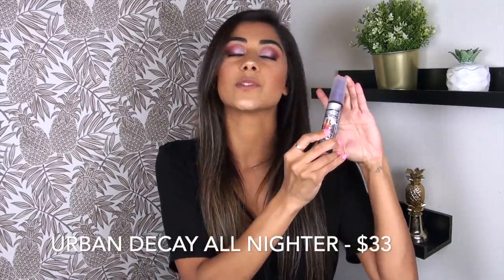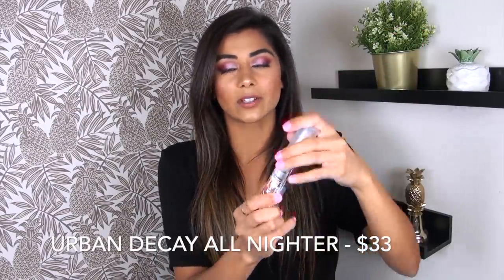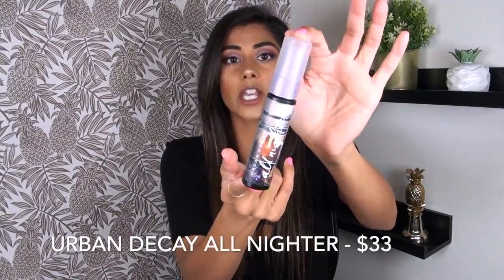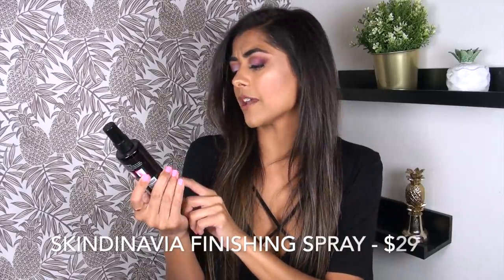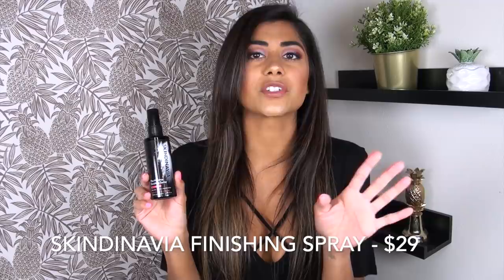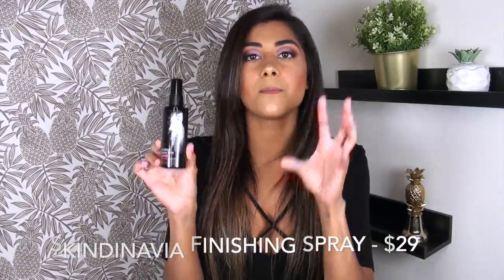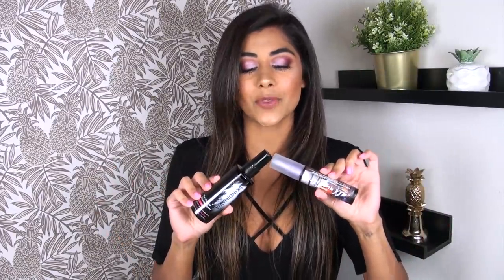Makeup Setting Sprays ♥ BEST & WORST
Products Mentioned in the Video (in order of appearance):
1. Urban Decay All Nighter Long-Lasting Makeup Setting Spray

2. Skindinavia Makeup Finishing Spray

3. Milani Make It Last Setting Spray

4. MAC Prep + Prime Fix+

5. Glow Recipe Watermelon Glow Ultra-Fine Mist

6. Farsali Rose Gold Skin Mist

7. Morphe Continuous Setting Mist

8. Tatcha Luminous Dewy Skin Mist

What I'm Wearing:
Eyes: Anastasia Norvina Pro Pigment Palette Vol. 1
Lips: Becca Ultimate Lipstick Love in Souffle, Bite Beauty Lip Pencil in 040
Cheeks: Hourglass Ambient Lighting Blush in Mood Exposure, RMS Beauty Luminizing Powder in Grande Dame, Physician’s Formula Butter Bronzer in Deep Bronzer
Face: Hourglass Vanish Liquid Foundation in Warm Honey, Laura Mercier Translucent Loose Setting Powder
Ring: Cartier

FTC: I purchased everything mentioned in this video with my own money. All opinions are my own.